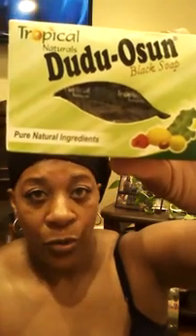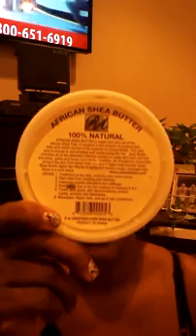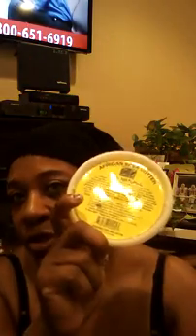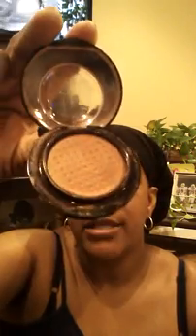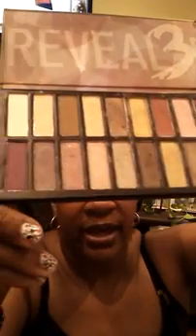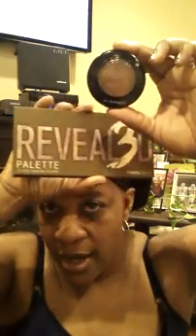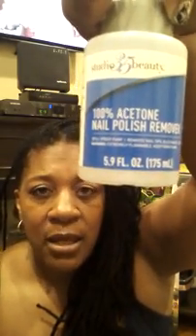My Personal Beauty Secrets Revealed- Skin, Makeup, Nails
Hello Youtube'amily! Portia E coming to you with a vlog revealing my personal beauty secrets for my skin, makeup, and nails.

Push the like button if you want to see more of my videos.

One Love!

/Portia E